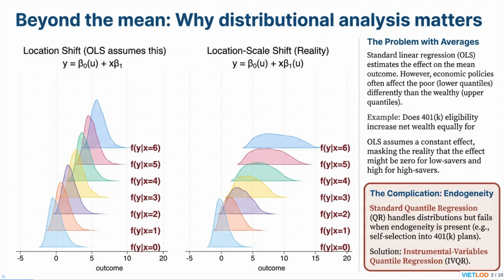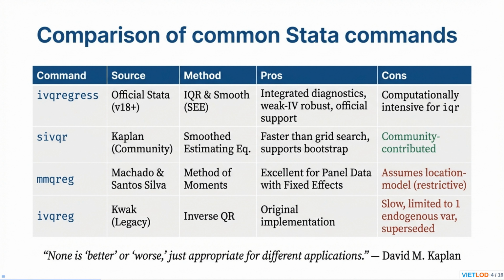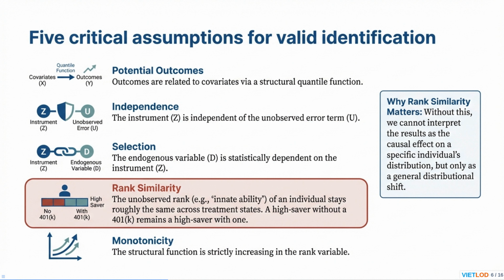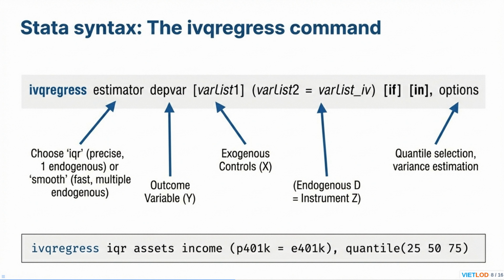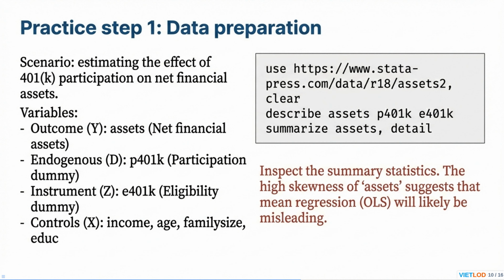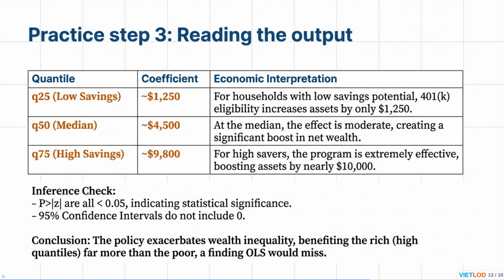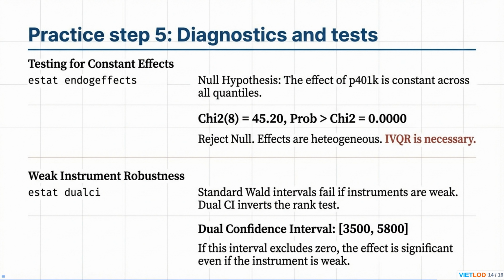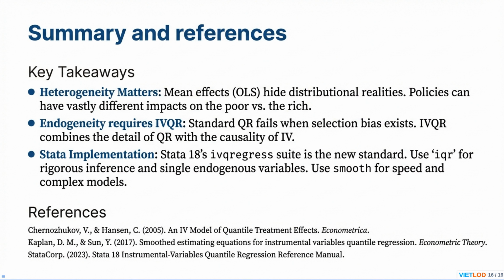Causal Inference Beyond the Mean: Mastering IV Quantile Regression (ivqregress) in Stata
Instrumental-variable quantile regression (IVQR) is a sophisticated econometric method designed to identify structural causal effects across the entire distribution of an outcome variable when regressors are endogenous. Unlike standard quantile regression, which yields inconsistent estimates under endogeneity, or Two-Stage Least Squares (2SLS), which focuses solely on average effects, IVQR leverages instrumental variables to uncover heterogeneous impacts. By relying on rank similarity assumptions—where an individual's rank in the potential outcome distribution remains stable across treatment states—IVQR allows researchers to determine, for instance, if an education policy benefits low-income earners differently than high-income ones.

Stata 18 revolutionized this analysis with the official ivqregress command, offering two distinct estimators. The Inverse Quantile Regression (iqr) estimator employs a robust grid-search algorithm. While computationally intensive, it allows for inference that remains valid even with weak instruments using the post-estimation command estat dualci. For models with multiple endogenous regressors, the Smoothed Estimating Equations (smooth) estimator applies kernel smoothing to the objective function, enabling faster gradient-based optimization. The syntax follows the familiar IV pattern: ivqregress iqr depvar exovars (endovars = instruments). For specialized data structures, community commands like mmqreg (for panel fixed effects) and cqiv (for censored data) remain valuable alternatives. Stata also provides powerful post-estimation tools; estat endogeffects tests hypotheses like dominance or constant effects, while estat coefplot generates visual evidence of how coefficients evolve across the quantile index

How to Conduct Endogeneity in Quantile Regression

Standard quantile regression yields inconsistent estimates when regressors are endogenous. To address this, researchers typically employ Instrumental Variable Quantile Regression (IVQR), which identifies structural quantile effects by utilizing instruments that influence the endogenous variable but remain independent of the outcome's rank error. The IVQR framework, notably developed by Chernozhukov and Hansen, relies on rank similarity assumptions to recover causal effects across the entire distribution.
In Stata, the official ivqregress command provides a comprehensive toolkit for this analysis. Users can select the Inverse Quantile Regression (iqr) estimator, which employs a grid-search algorithm and offers inference robust to weak instruments, making it suitable for models with a single endogenous variable. Alternatively, the Smoothed Estimating Equations (smooth) estimator uses gradient-based optimization, offering superior computational speed and the ability to handle multiple endogenous regressors.
Alternative approaches exist for specific data structures. The cqiv command handles censored dependent variables using a control function approach within a triangular model framework. For binary treatments where interest lies in the "complier" subpopulation, ivqte estimates Local Quantile Treatment Effects. Finally, for panel data requiring the control of individual fixed effects, the mmqreg command implements Method of Moments Quantile Regression.

Comparing IQR and SEE Estimators in ivqregress

The Inverse Quantile Regression (IQR) estimator employs a grid-search algorithm to solve the objective function. Its primary advantage is providing inference robust to weak instruments through dual confidence intervals, though it is computationally intensive and restricted to a single endogenous variable. Conversely, the Smoothed Estimating Equations (SEE) estimator uses kernel smoothing to enable faster gradient-based optimization. While SEE efficiently handles multiple endogenous regressors, it lacks the weak-instrument robust inference capabilities found in the IQR estimator.